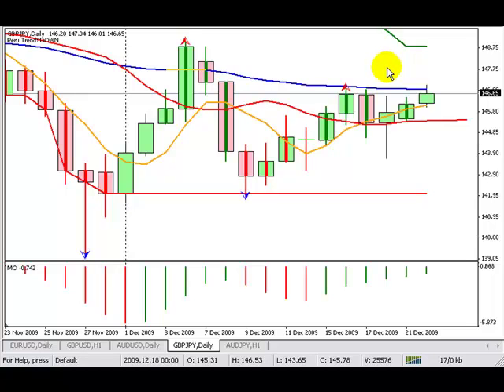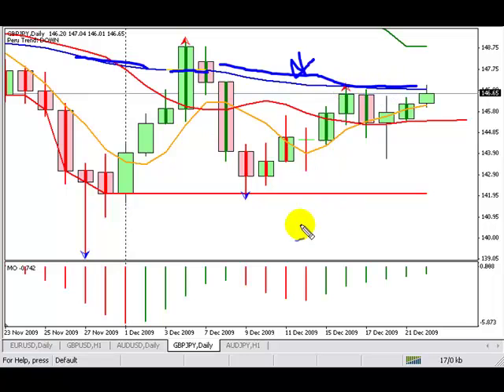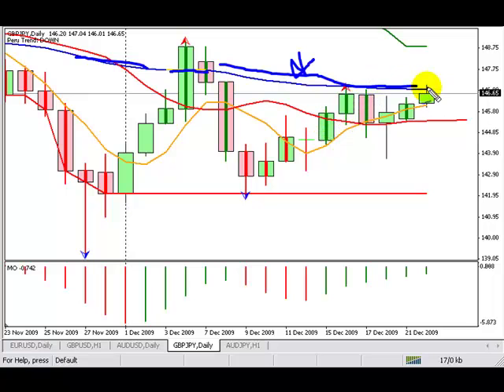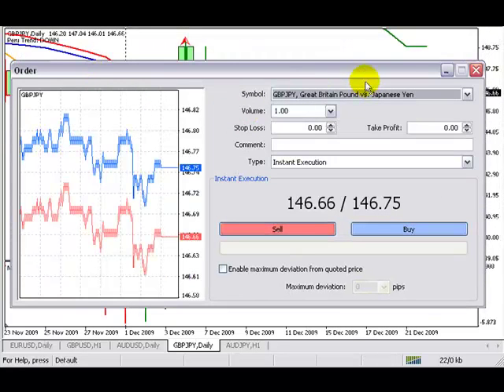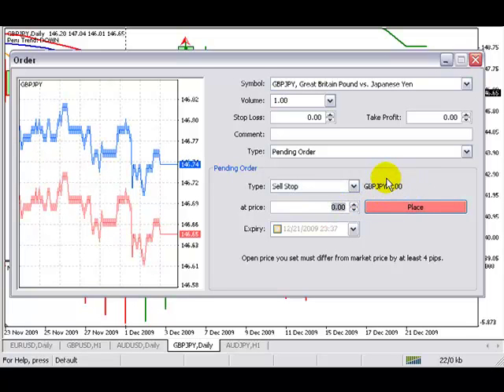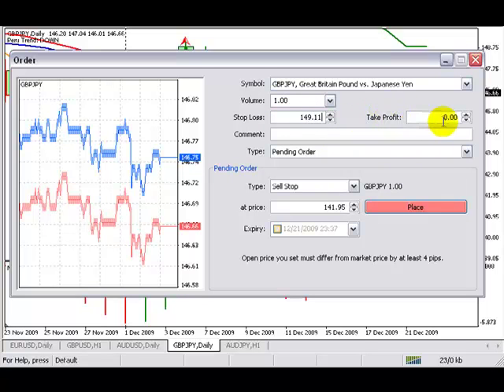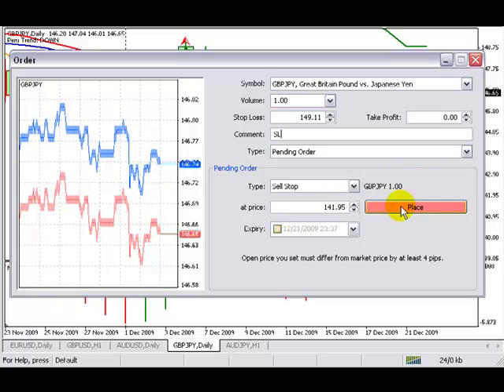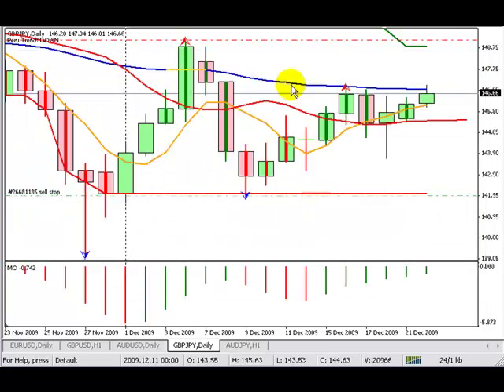How I Trade In Less Than 10 Minutes A Day.mp4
This short 7 minute and 27 second video shows how I trade in less than 10 minutes a day.